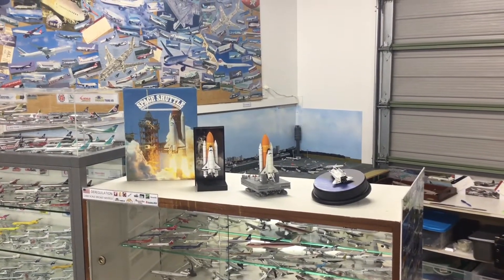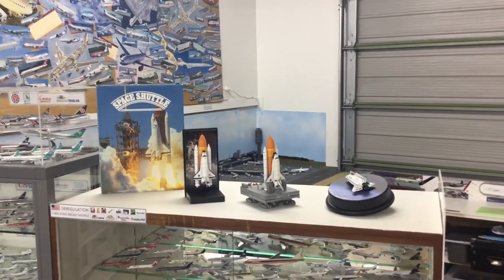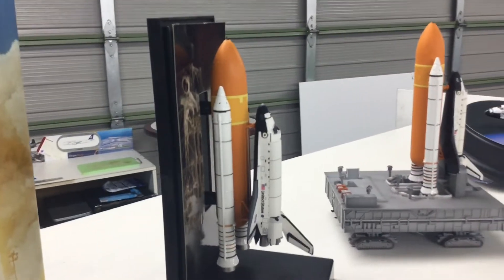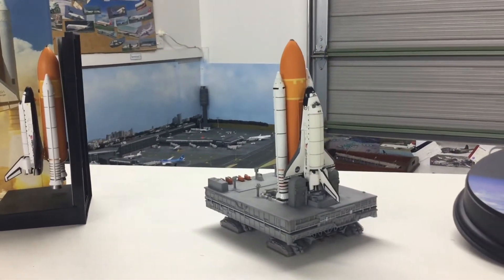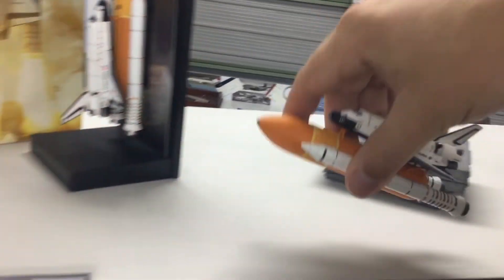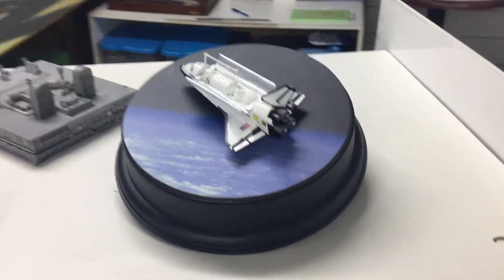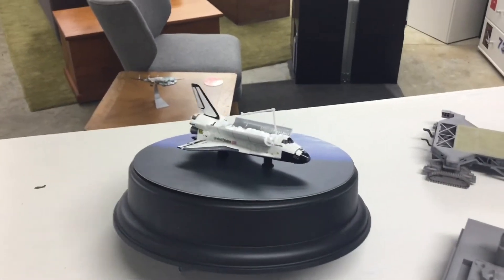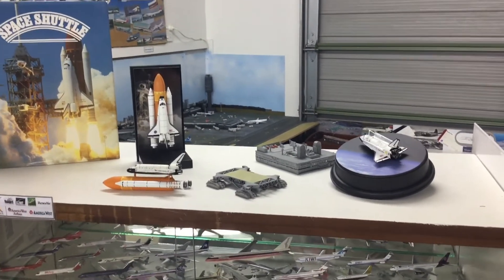Dragon Wings Space Series: Shuttles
A look at some new additions to the hangar - 3 Dragon Wings Space Series Shuttles. for loads more great content!